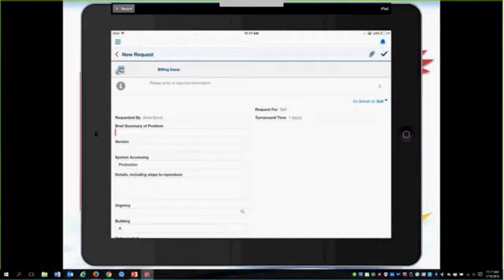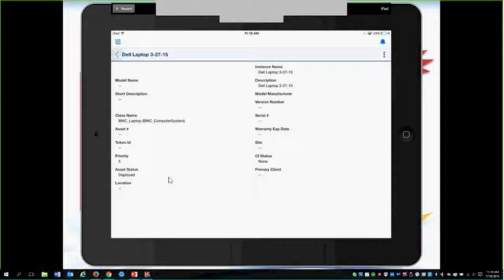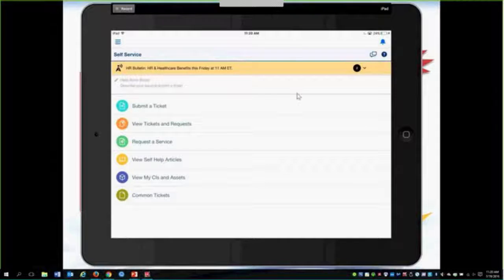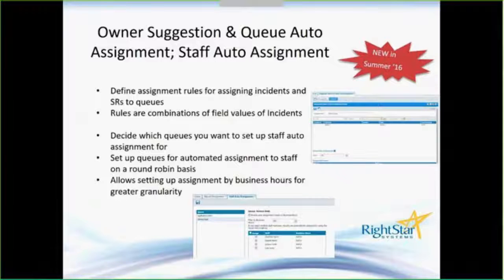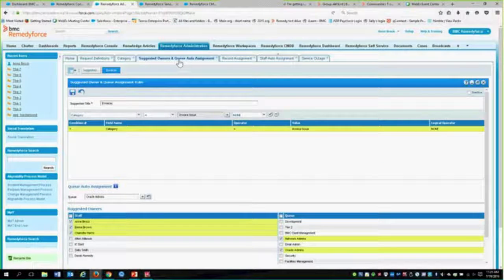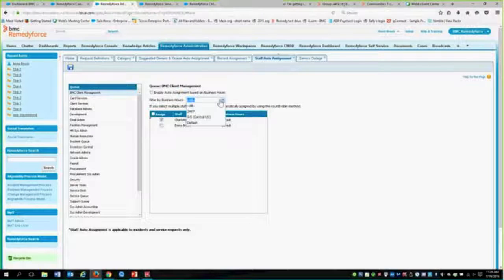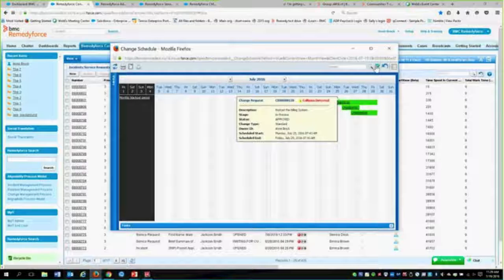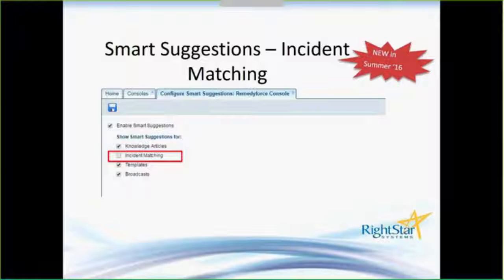What’s New in BMC Remedyforce Summer 16, Part 2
A live RightStar webinar recorded on July 19, 2016 featuring Anne Brock of RightStar.